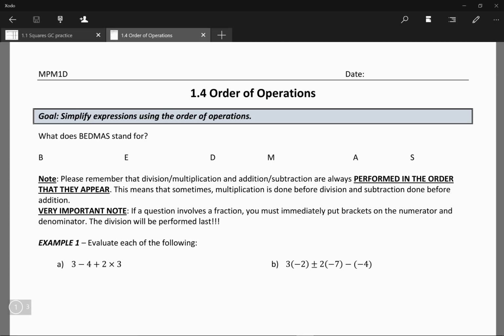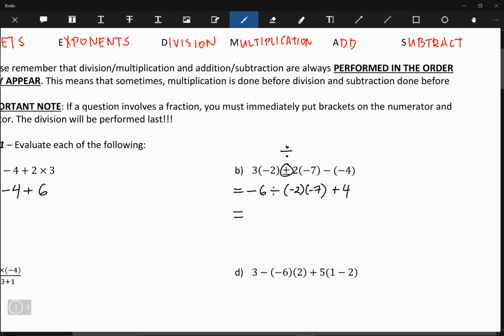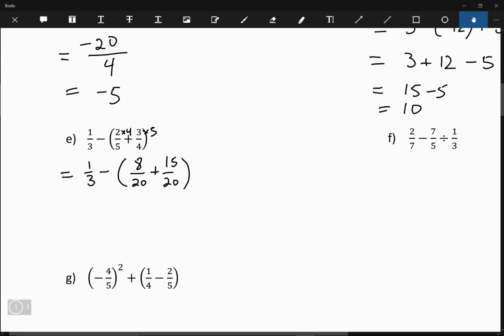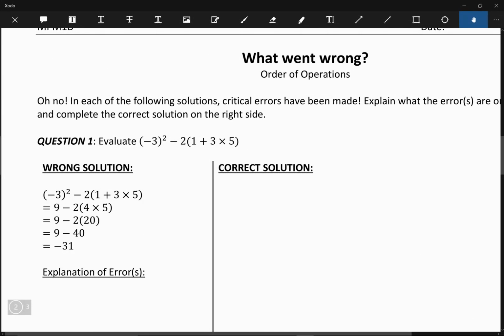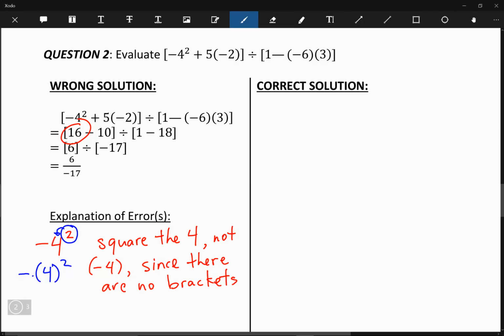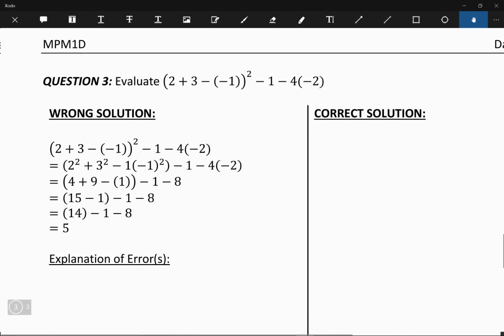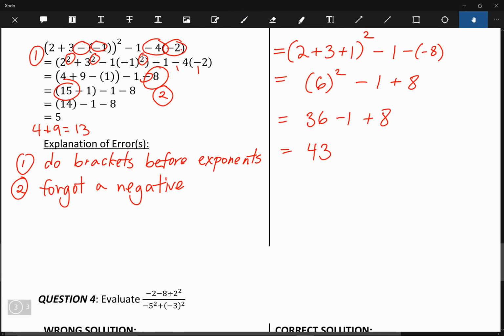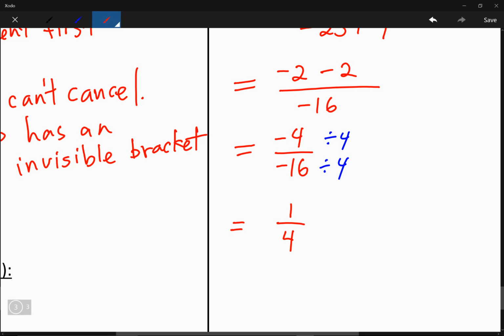MPM1D1 1 4 Order of Operations